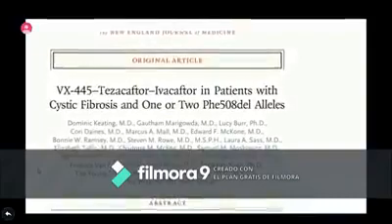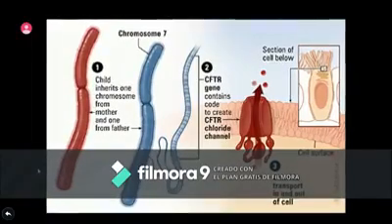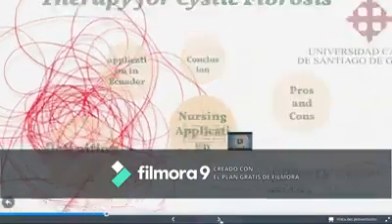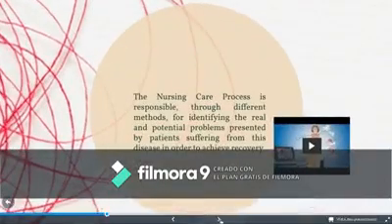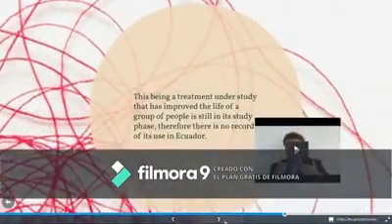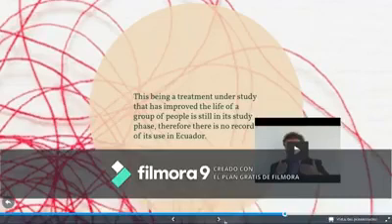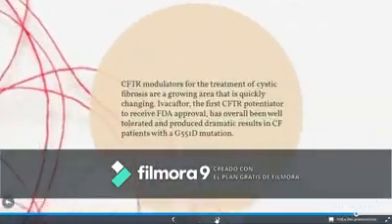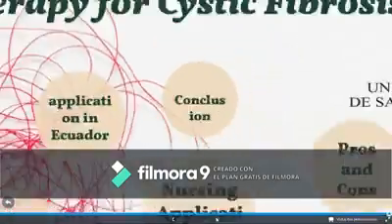Triple CFTR Modulator